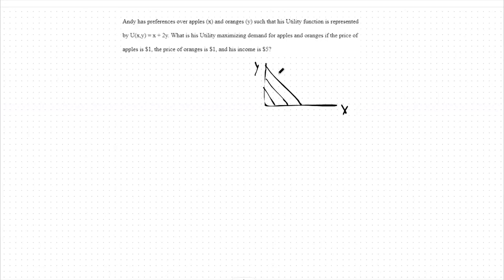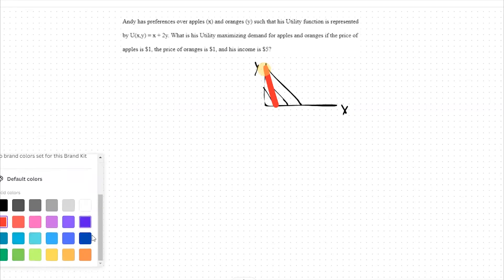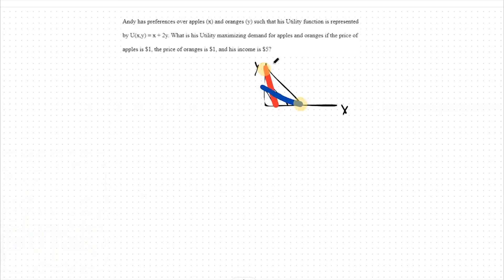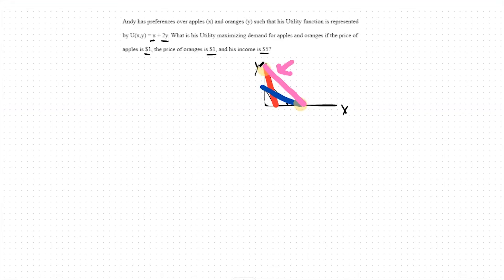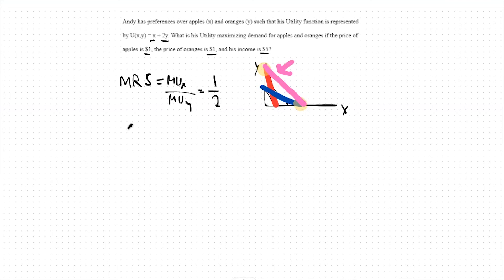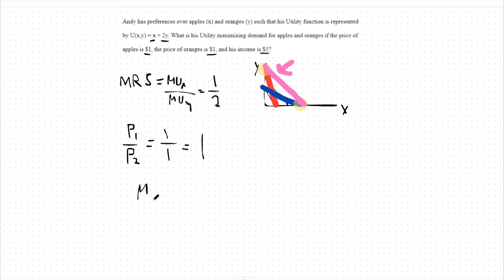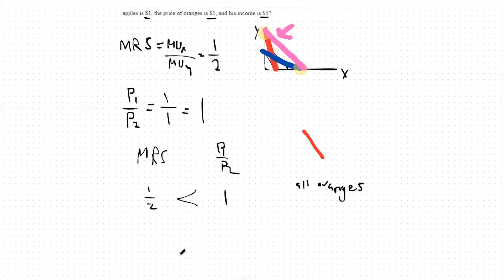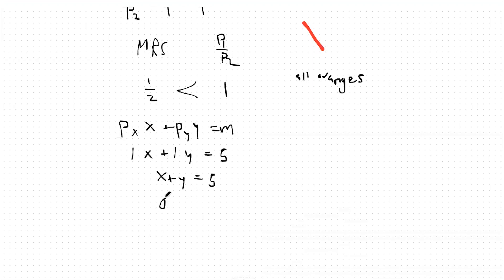Perfect Substitutes - ECON 10A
In this video we go over Utility Maximization with the case of a Perfect Substitutes Utility Function.